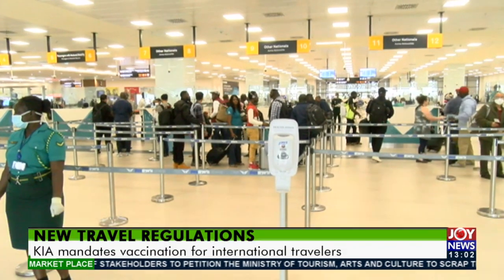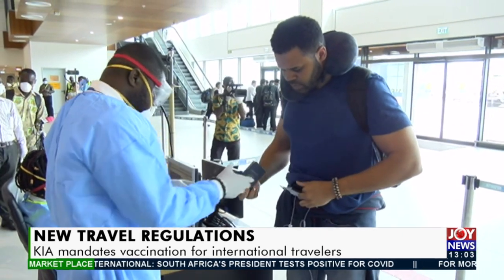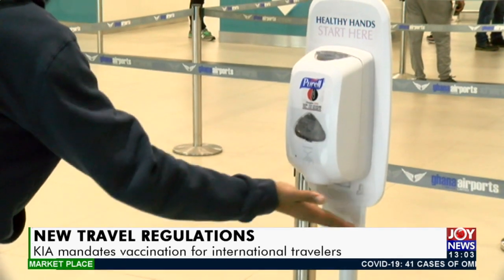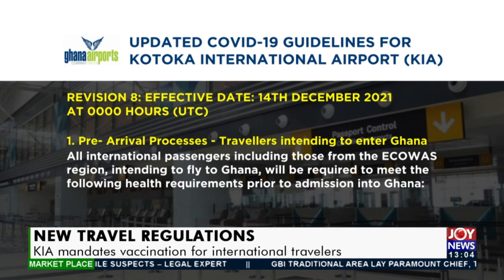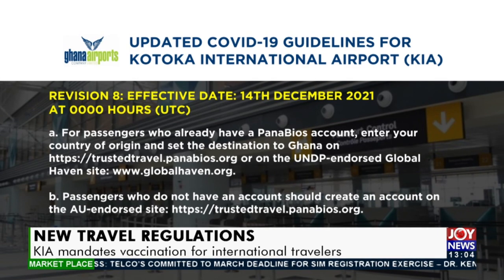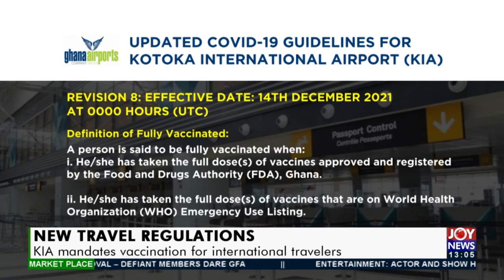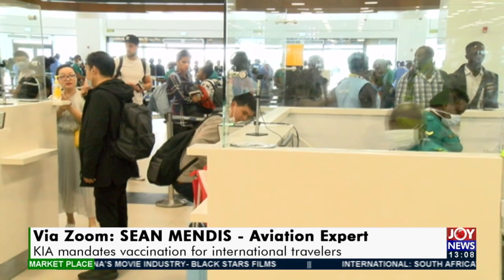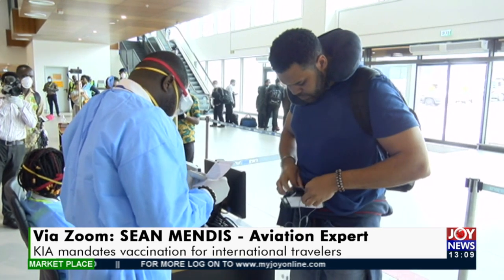New Travel Regulations: KIA mandates vaccination for international travelers - JoyNews (13-12-21)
KIA mandates vaccination for international travelers - The Market Place on JoyNews (13-12-21)